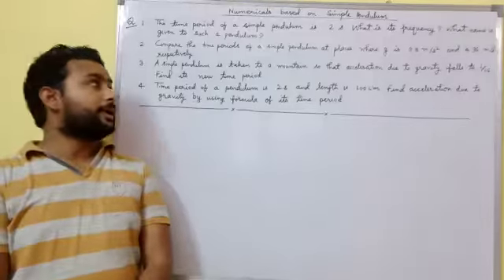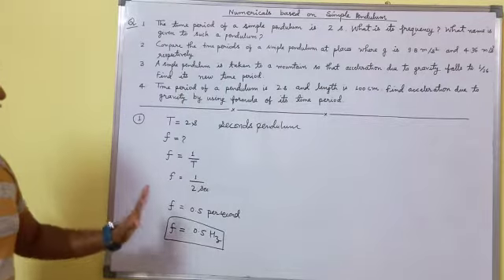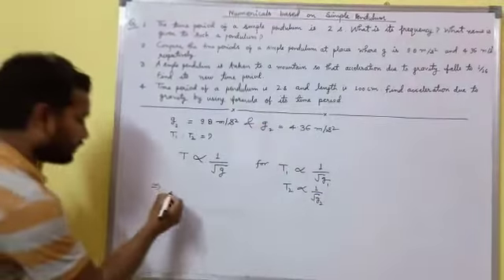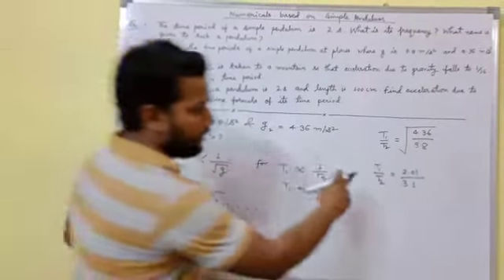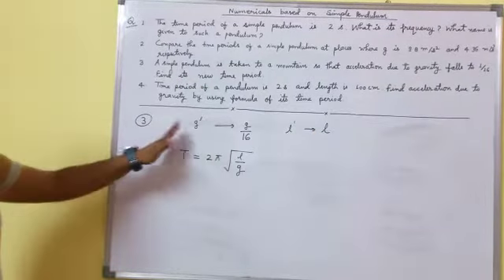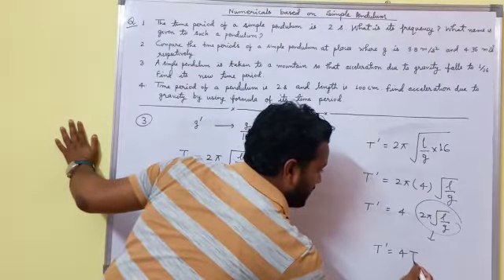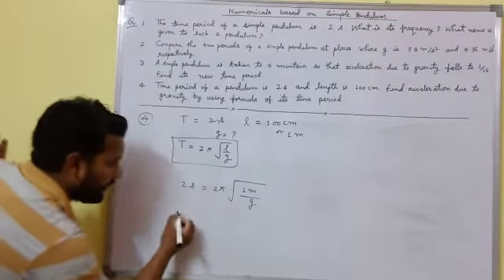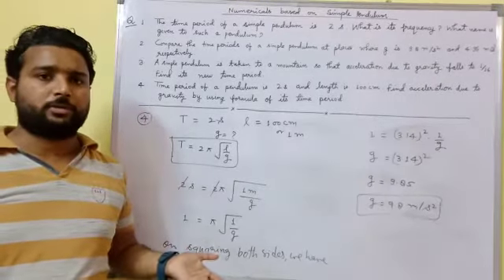ICSE-IX Physics Day-5 / Numericals based on Simple Pendulum